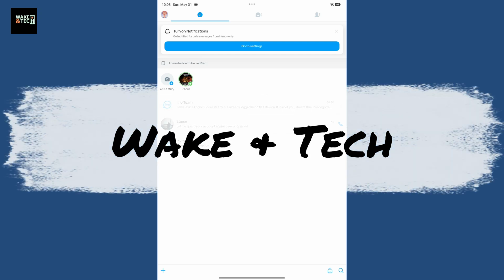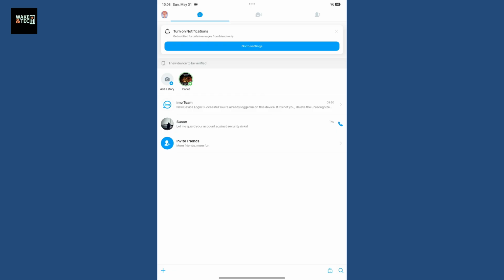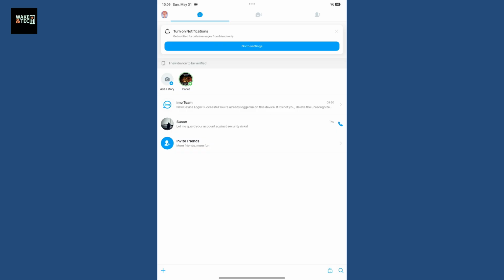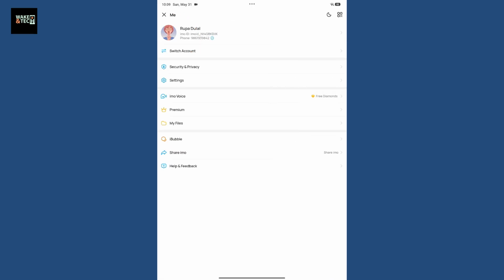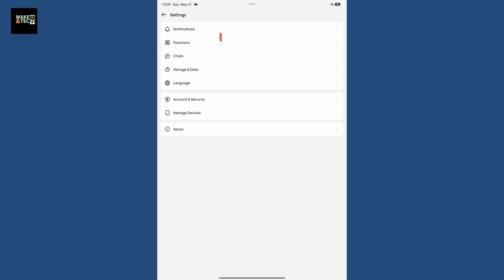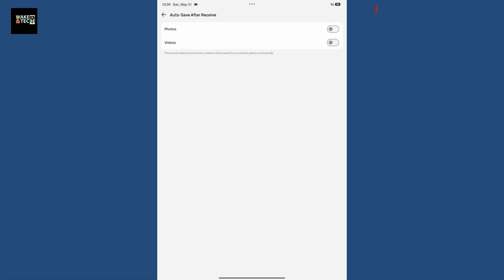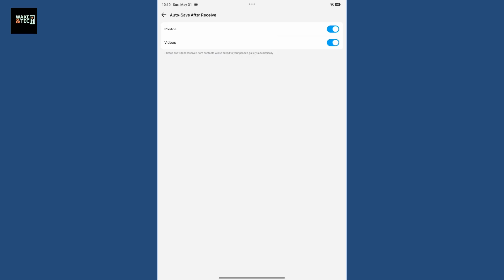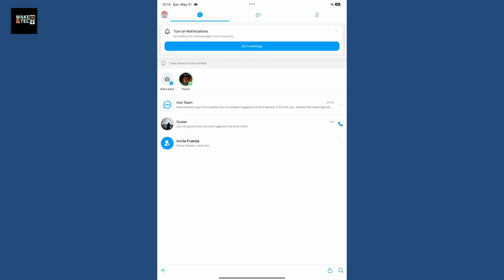How to Enable Auto Save in imo Gallery (2026)?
Learn how to enable auto-save in your gallery on the imo app so all received photos and videos are automatically saved to your phone gallery in 2026! In this easy step-by-step tutorial, I’ll show you how to turn on auto-save settings in imo for Android and iPhone devices.

Whether your media files are not appearing in the gallery or you simply want every photo and video saved automatically, this guide will help you fix it quickly.